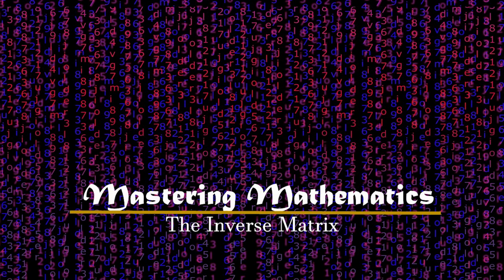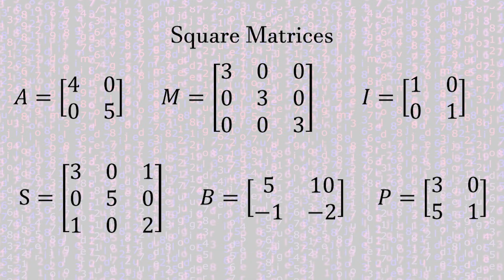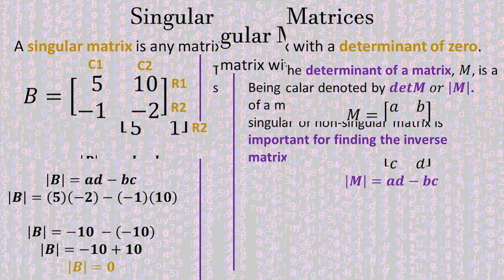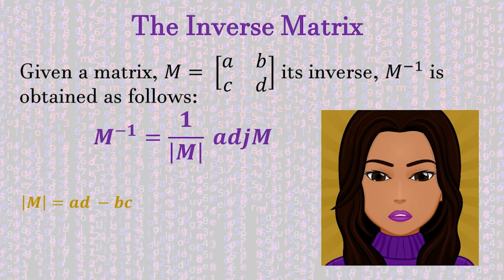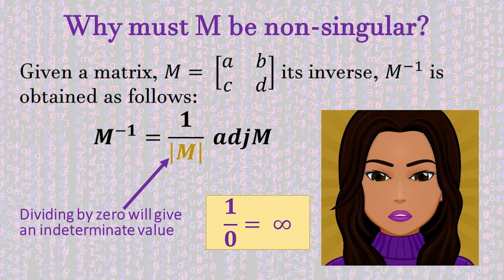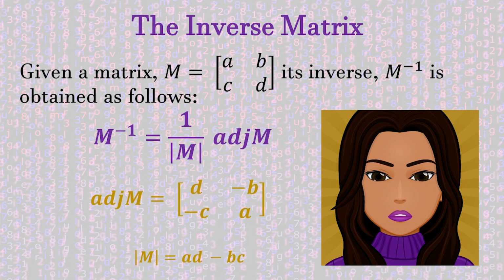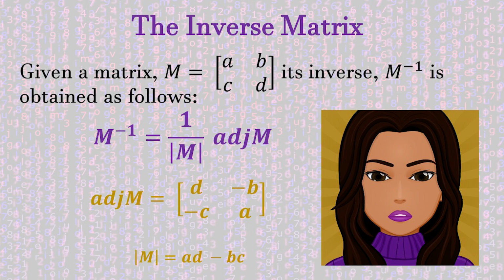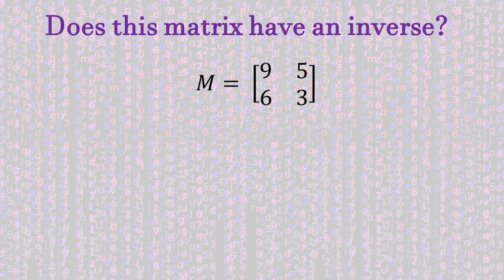Enter The Matrix | Inverse Matrix | Mastering Mathematics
Hi everyone,

In today's video, we're looking at the inverse matrix. Have you heard of it before? When we talk about inverses, you may need to flashback to arithmetic operations to understand this concept of the inverse matrix.

An inverse refers to a mathematical operand, one we can use with another operand to perform a specific operation and obtain the identity as the result.

When performing multiplication of matrices, the inverse is utilized to help with solving for unknowns in matrix equations. You'll see this more specifically when we work with Systems of Linear Equations (our topic for this week!!)

Here are some of the important take-aways from this video to assist you in focusing on the main points relating to the inverse matrix:
1. The type of matrices which have inverse matrices versus those which do not have inverses
2. Identifying matrices which have inverse versus those which do not
3. The process of obtaining the inverse matrix

Be sure to return for the final lesson in our matrix journey: Systems of Linear Equations!!

Lust 0:00
I Do 2:05

Want all my short video lessons in one easy place to find them all??

When we're through with all of this look out for the past paper tutorial to learn how to approach these types of questions, apply your knowledge and solve them with ease!!

Study sessions aren't working out? Just don't have time for attending extra hours of yet another class for lessons?

Take a look at my Student Mastery Series which will be updated twice a month with tips I'd strongly recommend for my students which will guarantee their improvement!! You just need to know which one works best for you and use it!